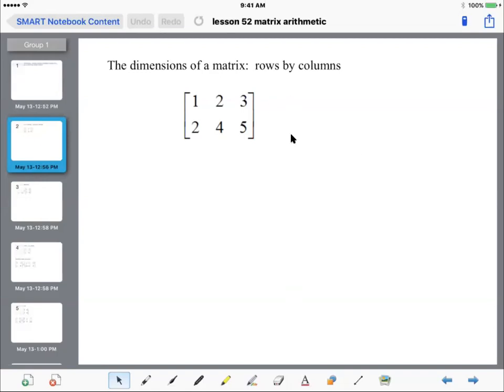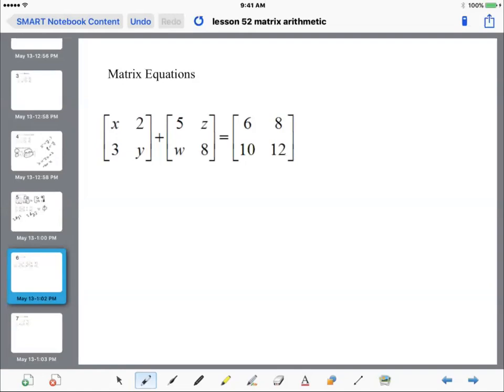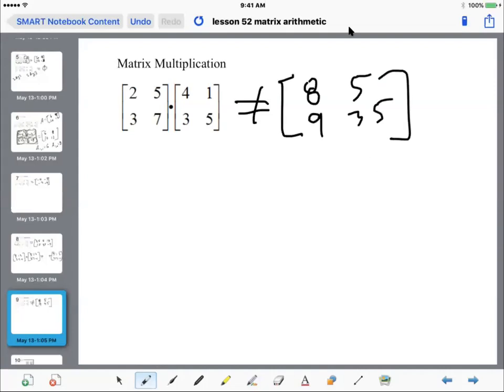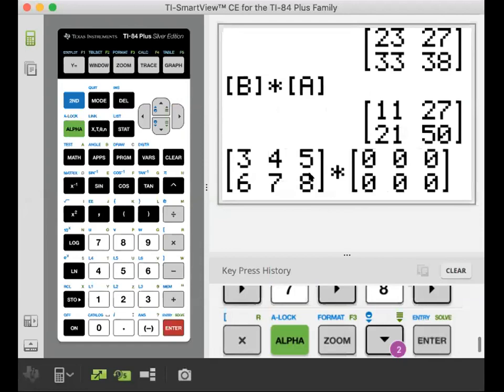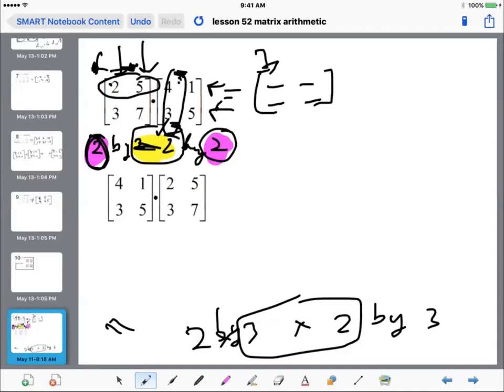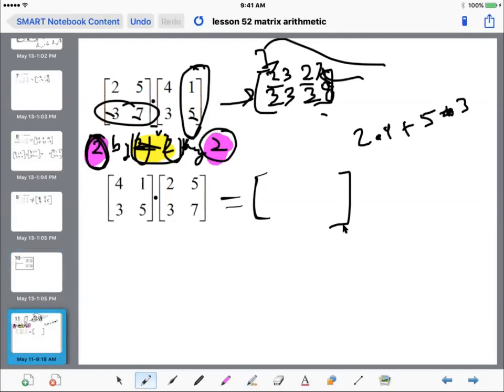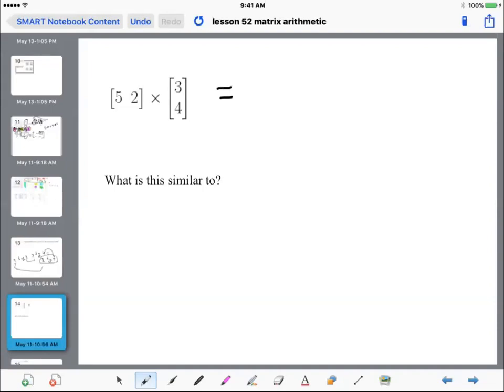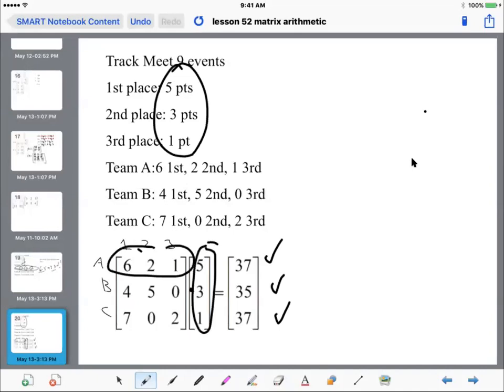Precalc Zoom Lesson 51 Matrix Arithmetic